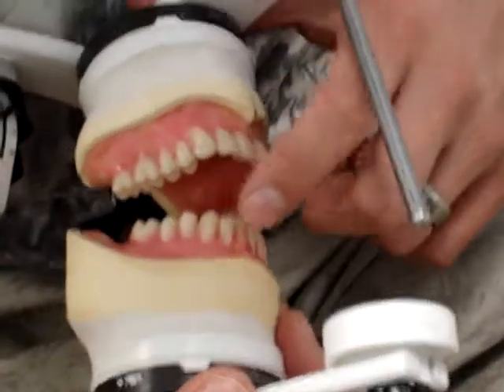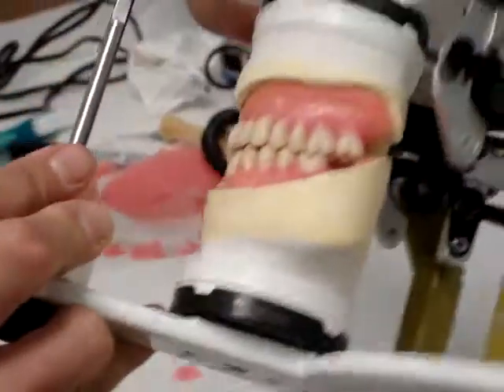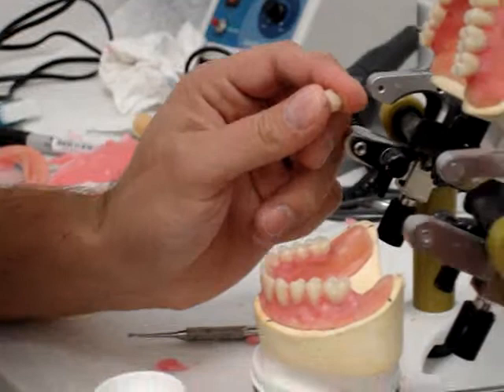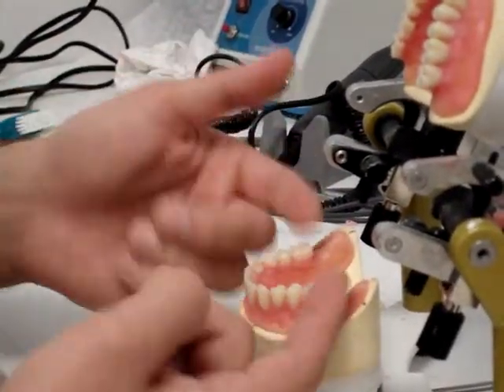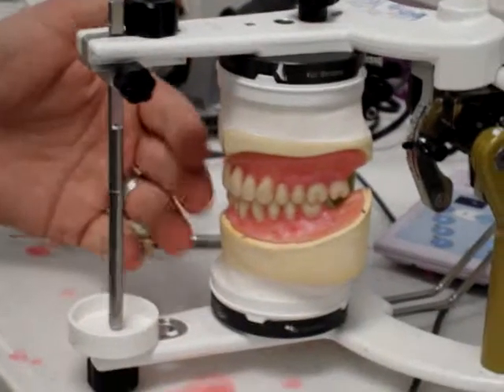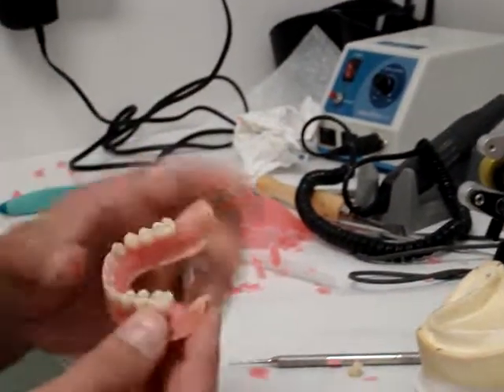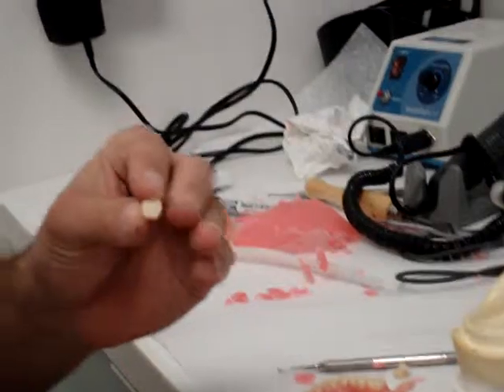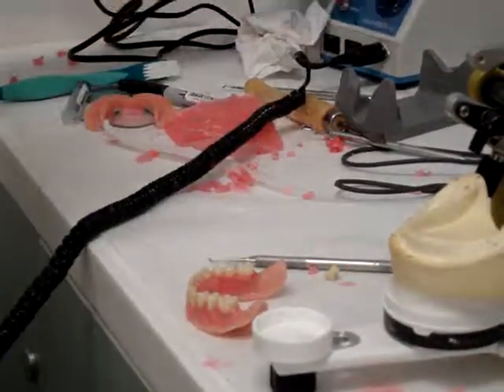28 Setting the Mandibular 2nd Molars